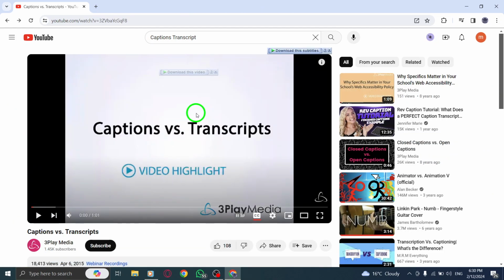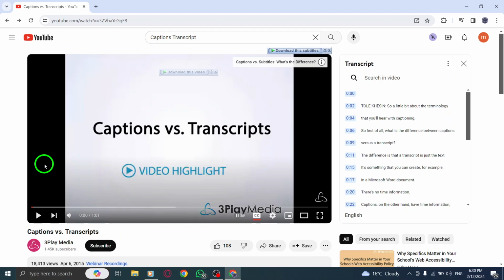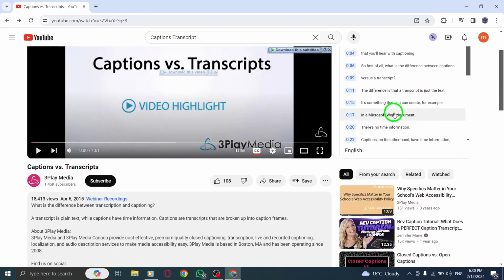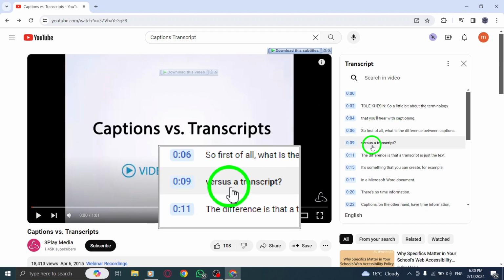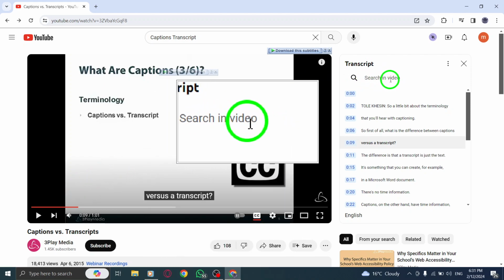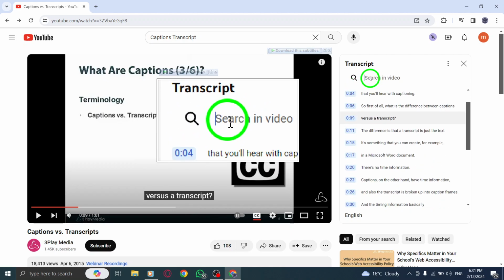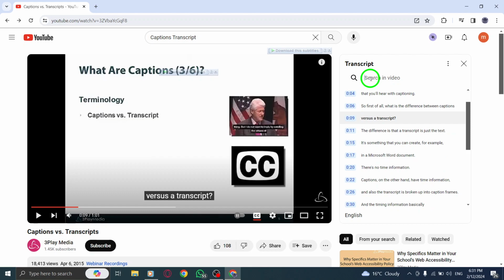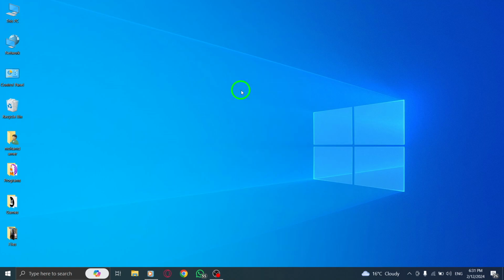How To View Captions Transcript In YouTube On PC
In this video, we will show you how to easily view captions transcript in YouTube on your PC. Follow these simple steps:

1. Open YouTube on your PC.
2. Open a video in YouTube.
3. Go to the video description, and click Show transcript. As you watch the video, the transcript will scroll to show you the current caption text.
4. Click any line of caption text to jump to that part of the video.

Note: Some videos will allow you to search by typing specific keywords in the search bar at the top of the transcript.

Don't miss out on important details in videos - learn how to view captions transcript on YouTube now.